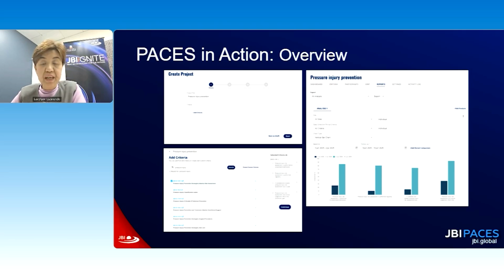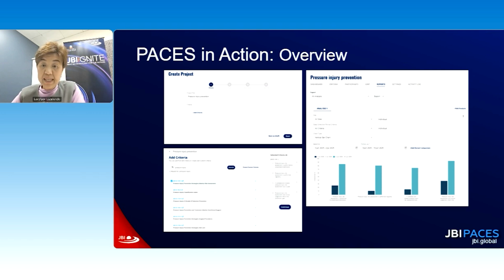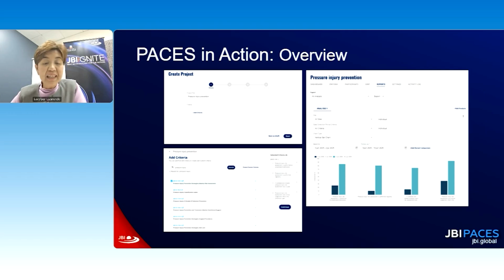What is JBI PACES? Your Evidence-Based Quality Improvement Tool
Learn about PACES (Practical Application of Clinical Evidence System) - JBI's powerful tool designed to help healthcare teams bridge the evidence-practice gap through structured clinical audit and feedback. This overview explains how PACES transforms evidence into measurable, sustainable improvements in clinical practice.

What you'll discover:
- What PACES stands for and its core purpose
- How the user-friendly platform works step-by-step
- Creating projects for both large-scale audits and small team initiatives
- Accessing JBI's library of evidence-based clinical topics
- Built-in audit criteria from best practice guidelines
- Automated compliance reporting and feedback systems

Key Features Highlighted:
- Structured approach to assess current practice vs. best practice
- Immediate identification of improvement gaps
- Clear framework supporting every step of quality improvement.

Ready to see PACES in action?  Register for the complete webinar to get hands-on training and practical insights

Timestamps: 0:11 - What PACES stands for 1:05 - How PACES works in practice 1:21 - Project flexibility and setup 1:39 - Evidence-based topic library 2:21 - Automated reporting features Perfect for clinicians, quality improvement teams, and healthcare managers seeking evidence-based solutions.